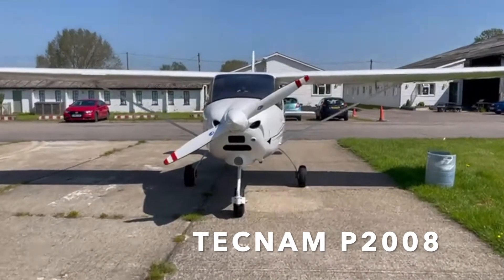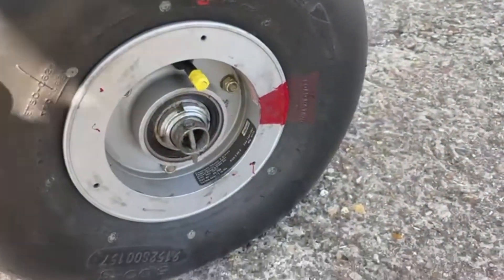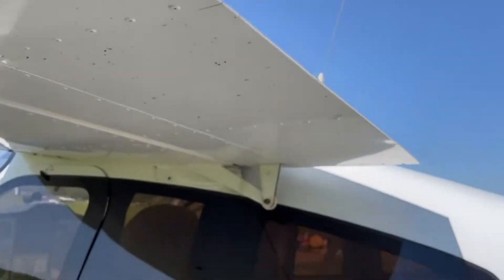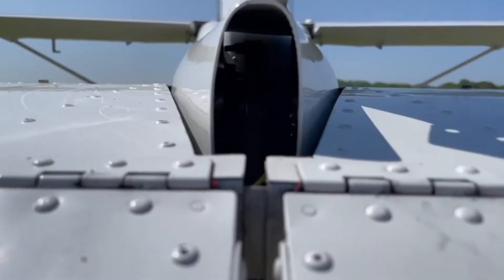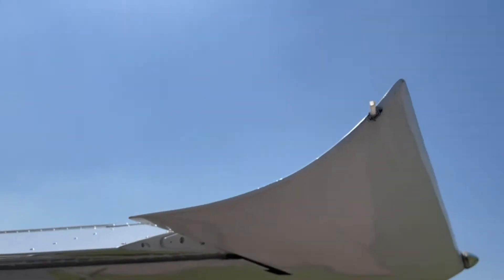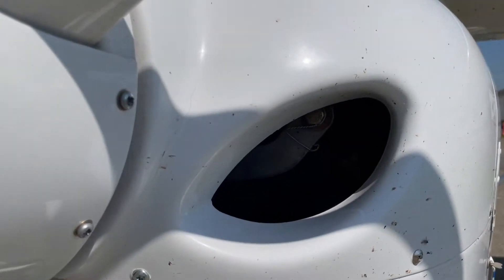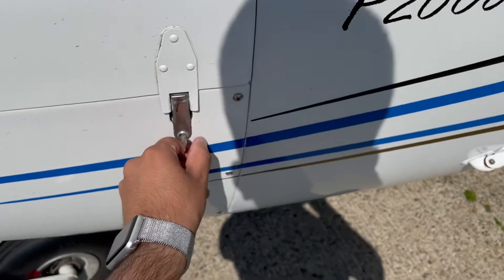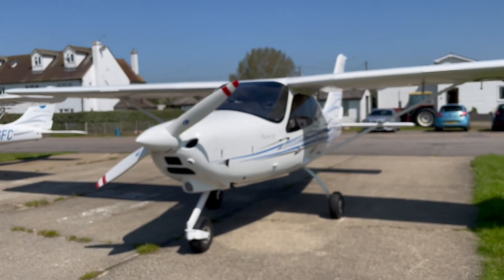Pre Flight Checks for Tecnam P2008. Single engine checklist - Similar to Cessna 152 exterior checks.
Before every flight there are certain checks that we must do, this is the exterior video which has to be done on the Tecnam P2008.

The funny thing is that these checks are so basic, and make total sense.
Like you are supposed to do your checks before driving a car, you have to do the exterior checks.
This is where you could spot a spot issue and stop it becoming a massive issue during the flight.

A trial flight will be a great day out and a realistic way to see if getting your Pilots Licence is something you wish to proceed with.